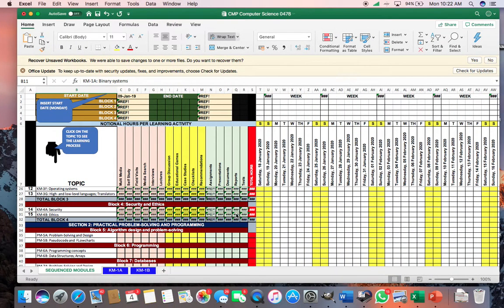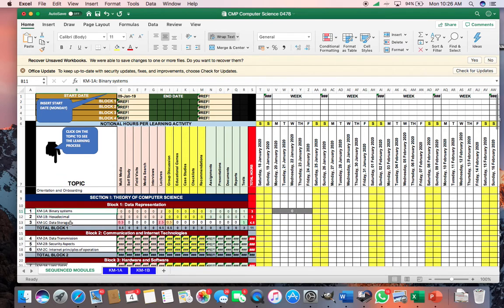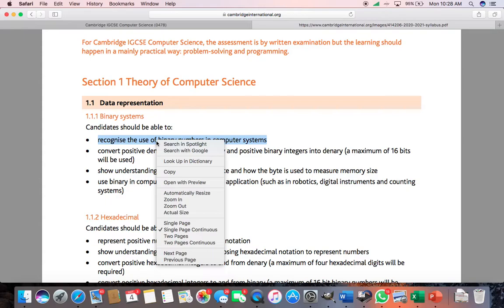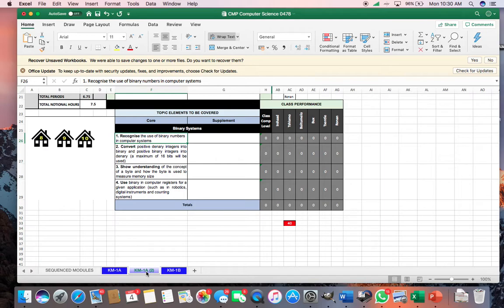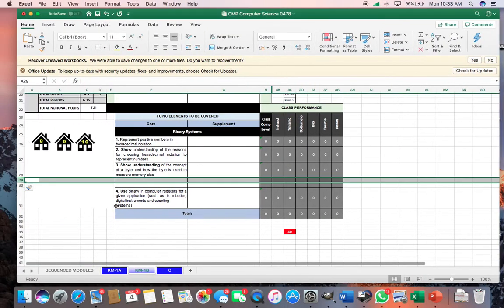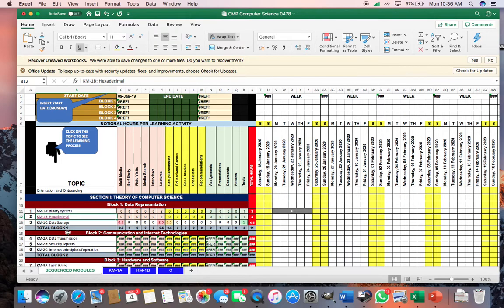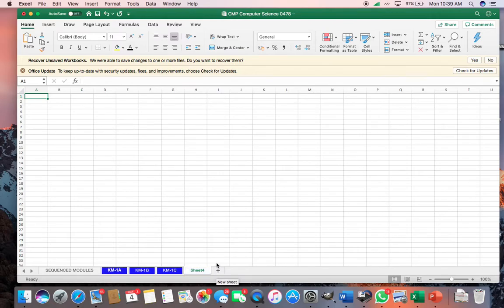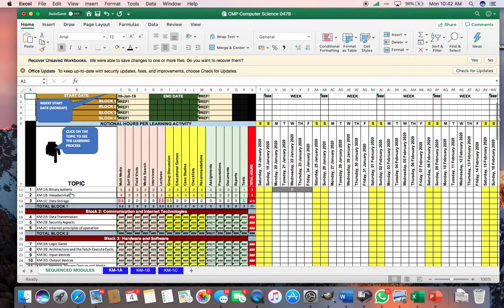CMP 2: Allocate Learning Outcomes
Lesson 2: How to allocate Learning Outcomes to the Curriculum Management Program